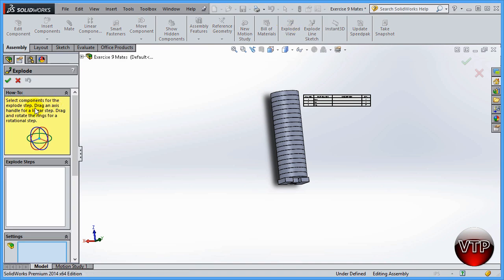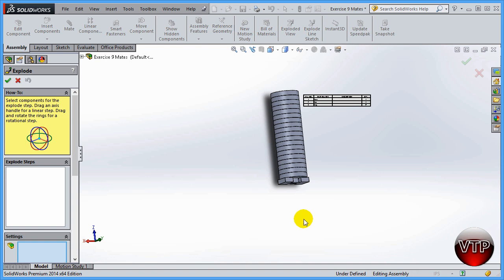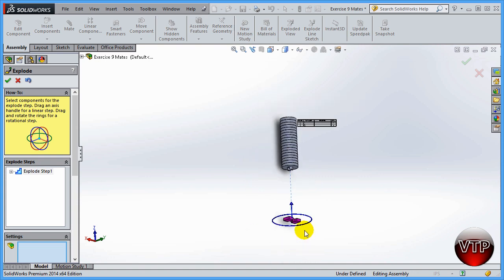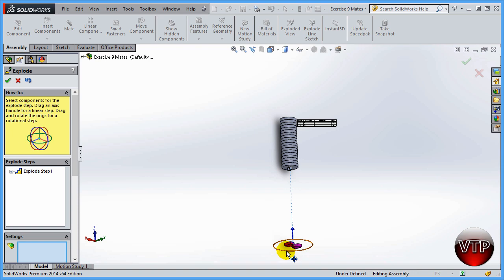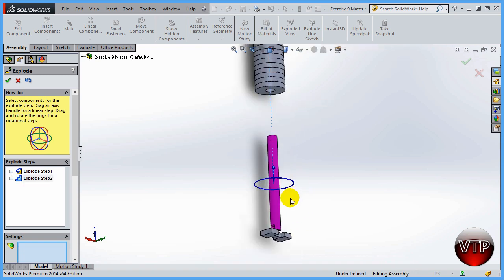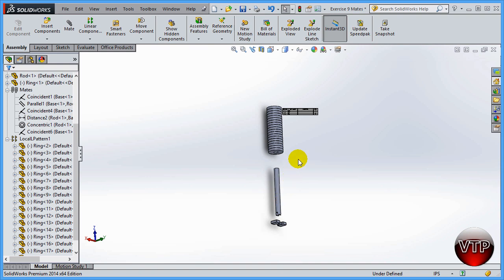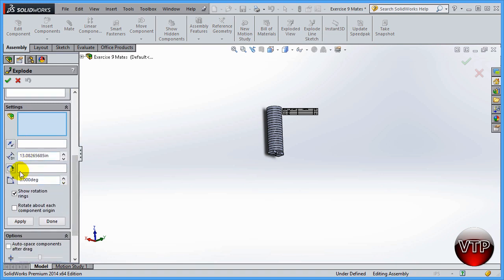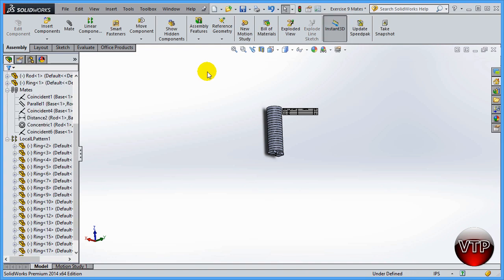Solidworks 2014-2015 Step By Step Essentials 9.11 - Exploded View - vtpros.net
Solidworks 2014 Step By Step Essentials 9.11 - Exploded View - vtpros.net